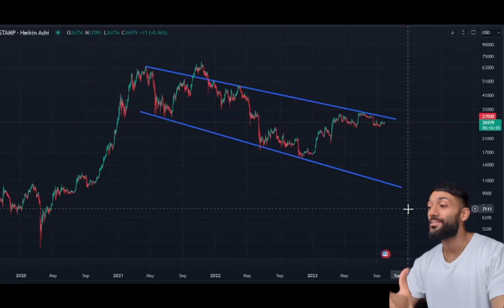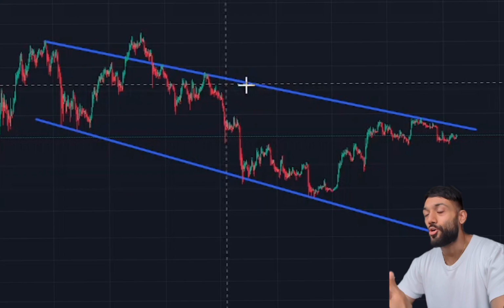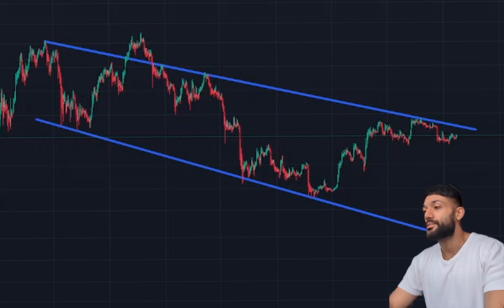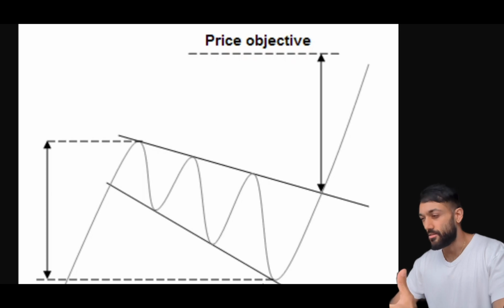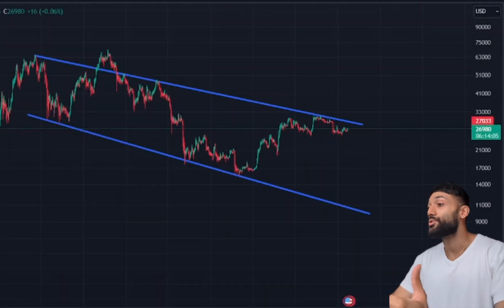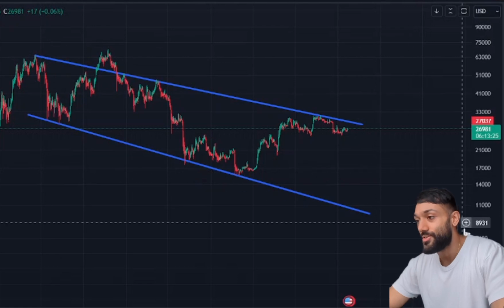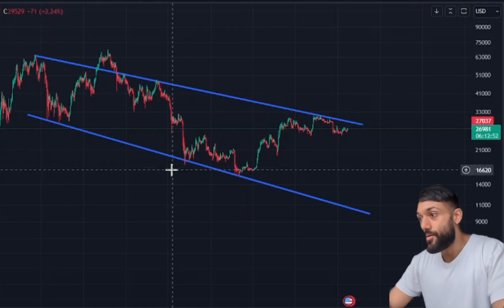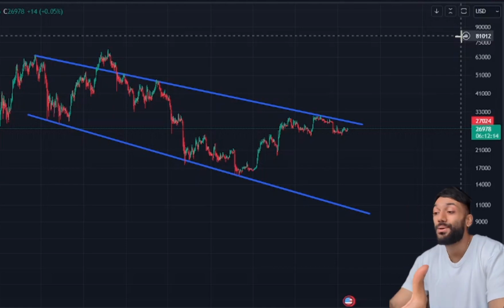GET THE MEGAPHONES OUT! 📣 🚀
Descending wedge pattern